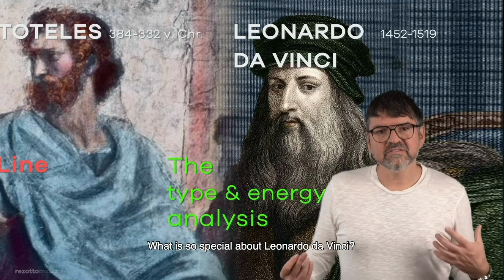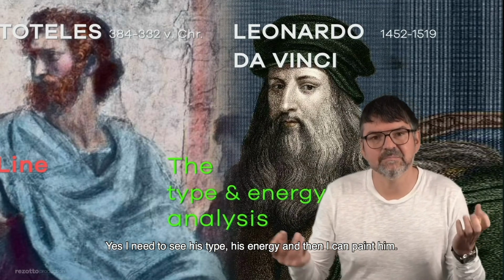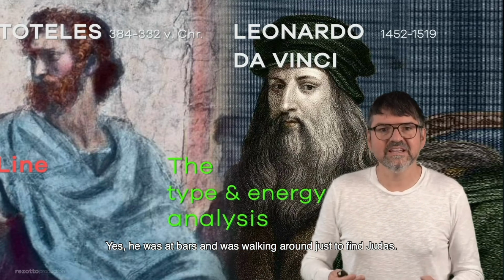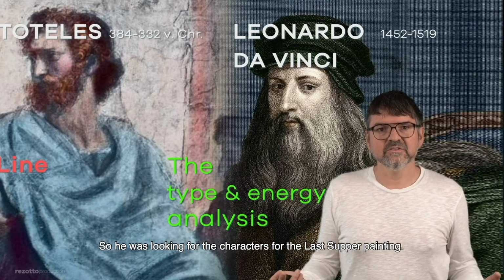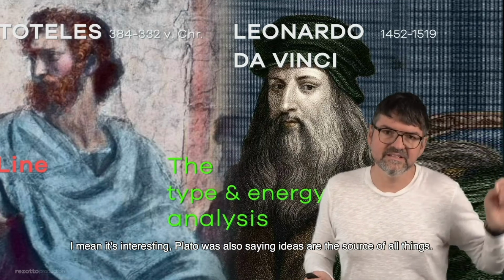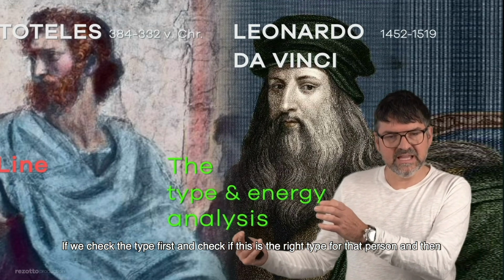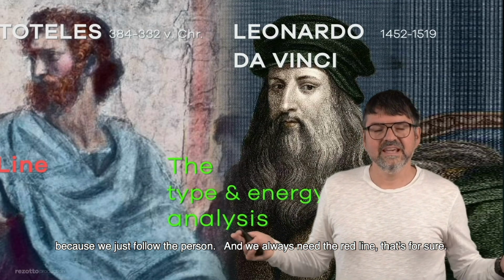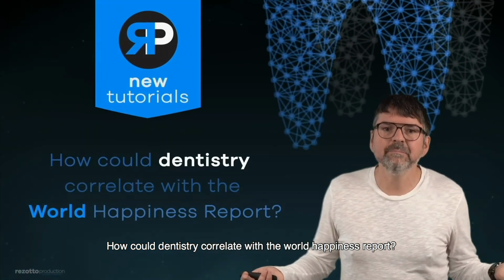Type Analysis for Restorative Dentistry - Preserving the Dental Identity [Tutorial]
Find out about the type and energy analysis for creating natural and unique dental restorations. Discover the advantages of a method that grants creative freedom to the dental practitioner and patient to create a smile that guarantees long-term satisfaction. Unlike a “template-smile”, this approach focuses on creating a unique “dental identity” that matches the type of the person receiving the treatment and preserves their character.

Overview of the video:
00:00 Introduction
00:39 What is a Type Analysis in Restorative Dentistry?
01:36 Patient example of a Type Analysis
03:20 Origins and advantages of the Type and Energy Analysis
05:42 Outro and Info

--About rezotto production
With the help sophisticated video productions we are able to demonstrate the newest technologies, innovative concepts and treatments in functional and esthetic dentistry in a comprehensive and visually engaging manner. Following our patients’ individual stories our videos feature Step-by-Step demonstrations and explanations of the procedures to offer a well- rounded and interactive learning experience.